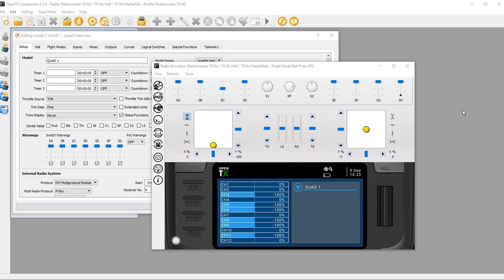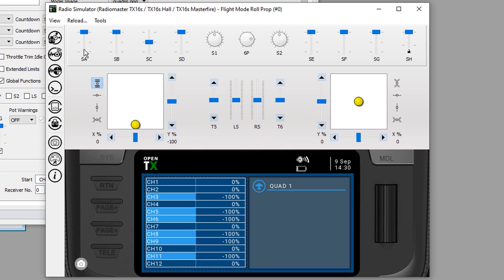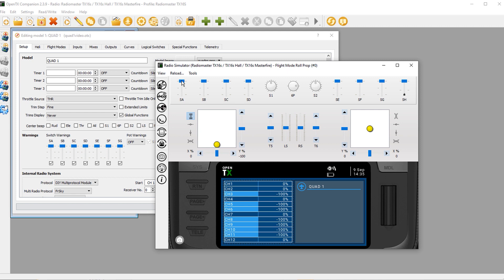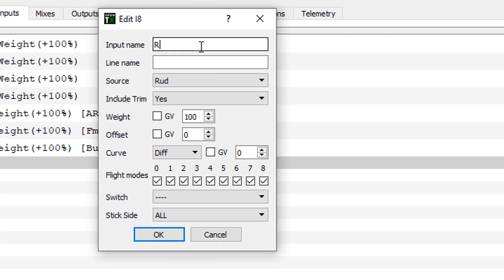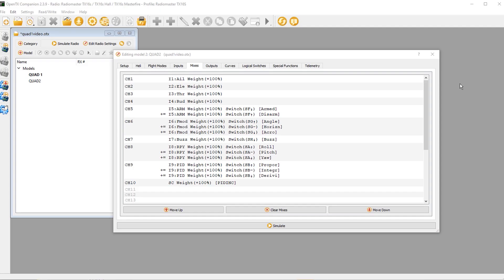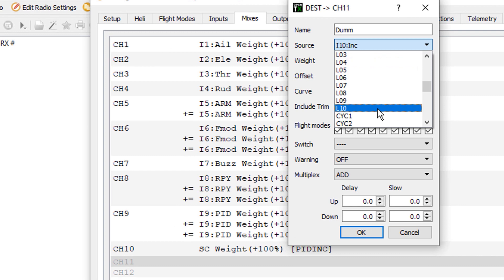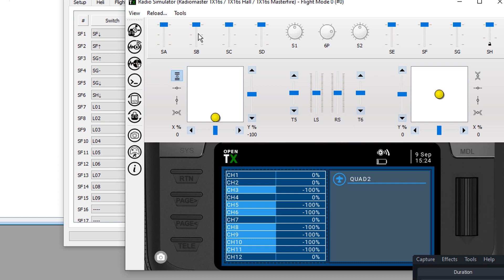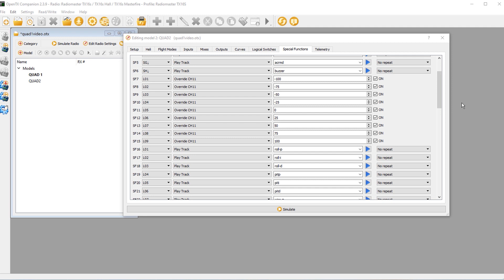TX16S Learn Logical Switches and Special Functions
TX16S Use case:  Learn Logical Switches and Special Functions for In Flight PID Tuning using only 3 switches.
 In the next video we will set it up in Betaflight and you will be able to tune your PIDs in flight with voice cues so you never have to look down at your radio.